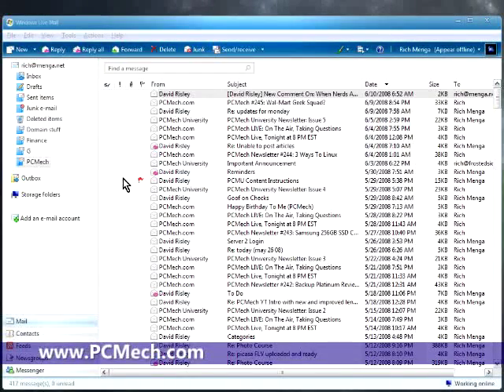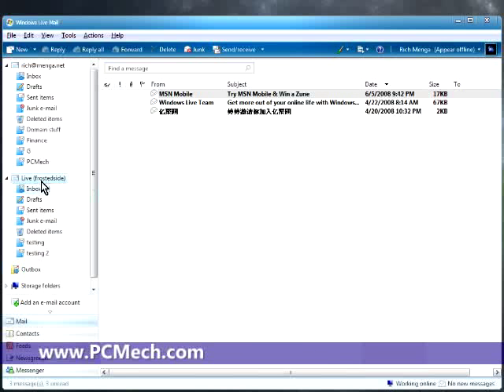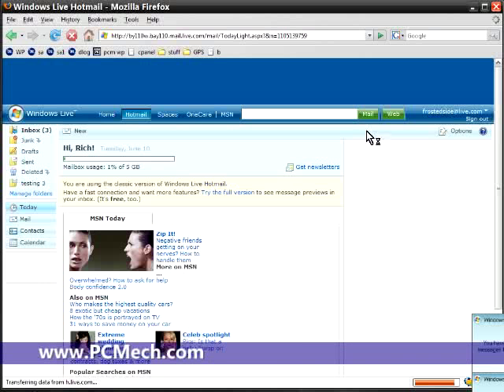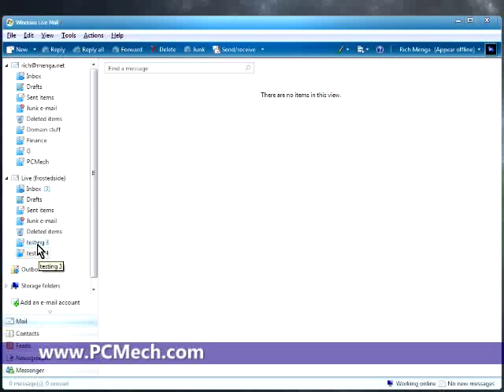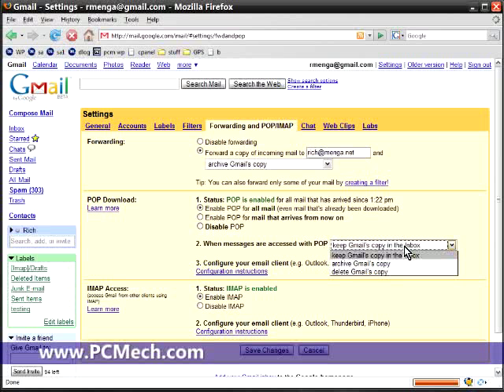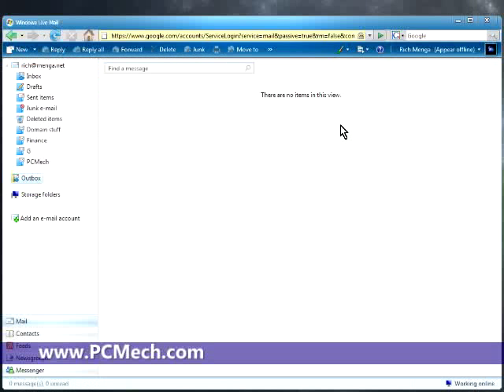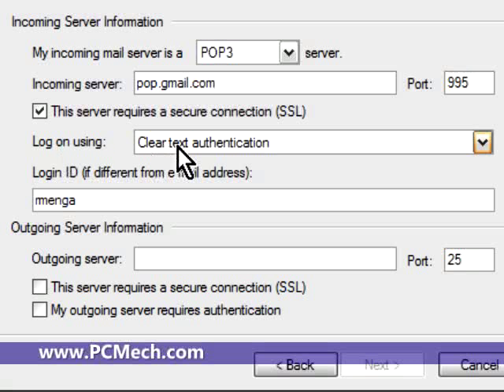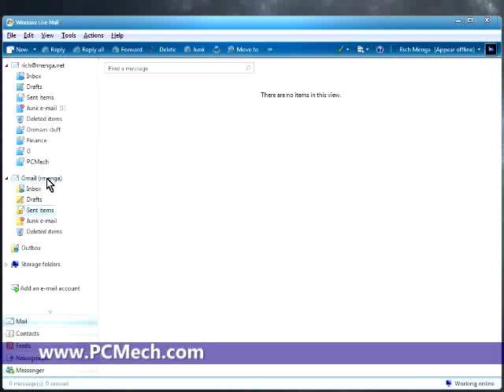Using The Windows Live Mail Client - Part 2 of 5